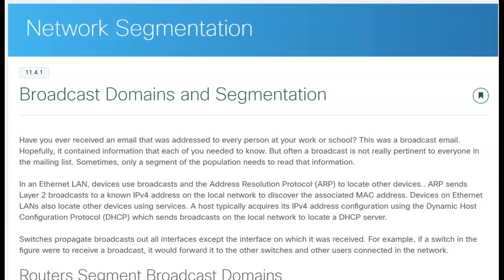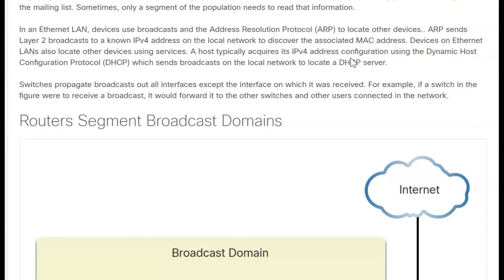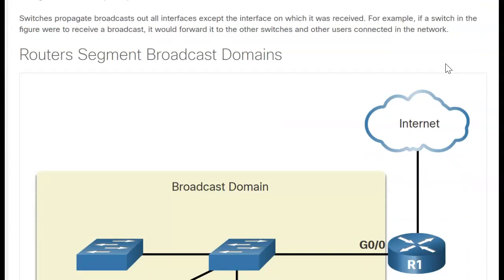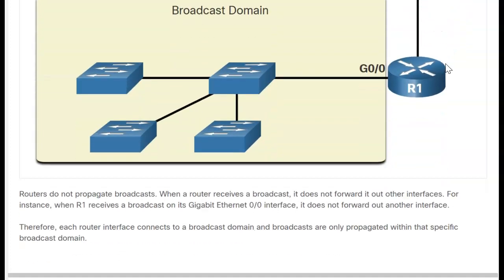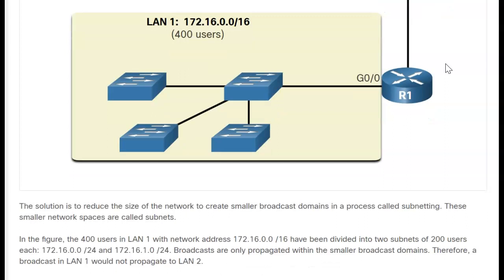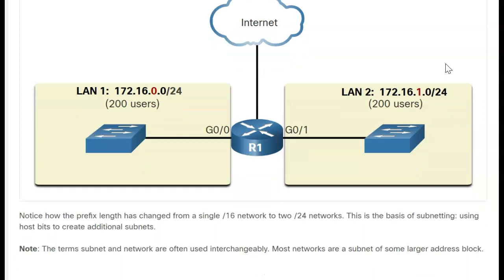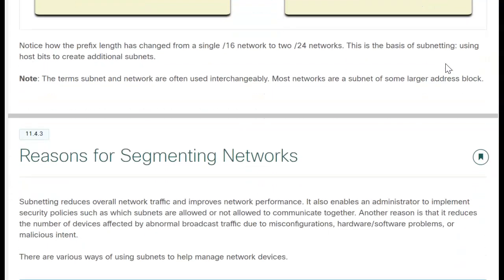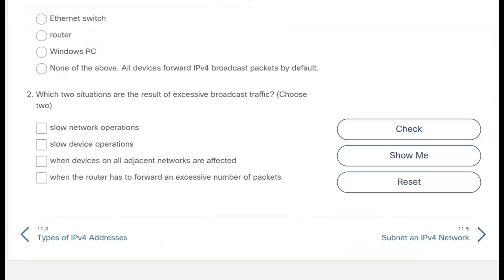FA20 - NET125 - Module 11 - Part 3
Lecture on Network Segmentation